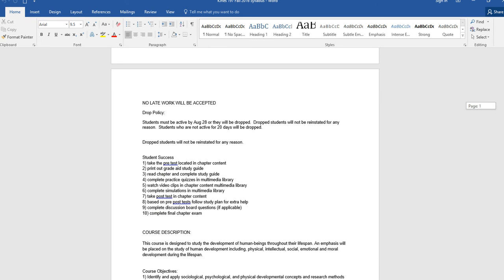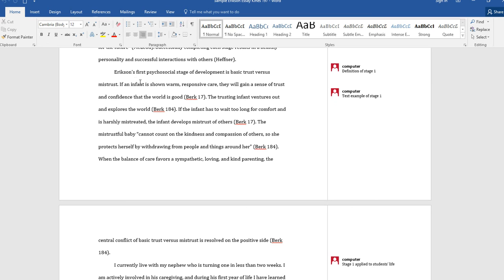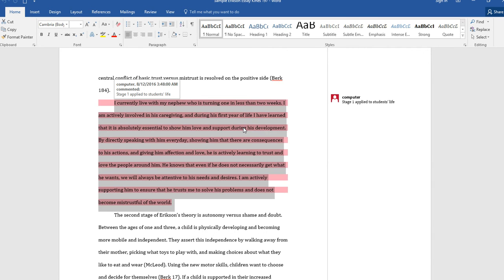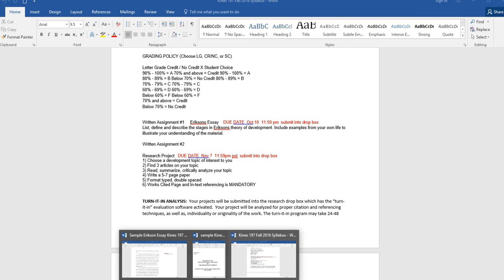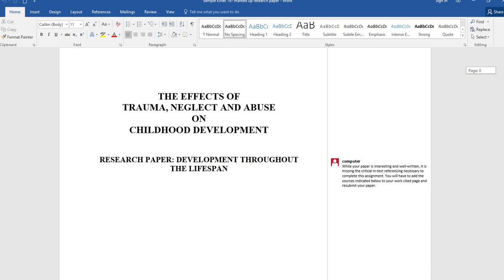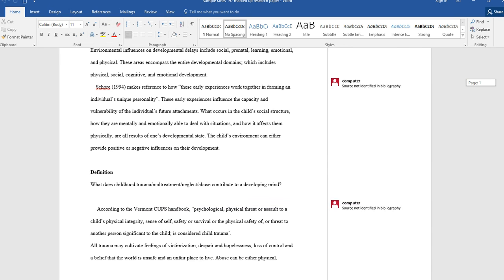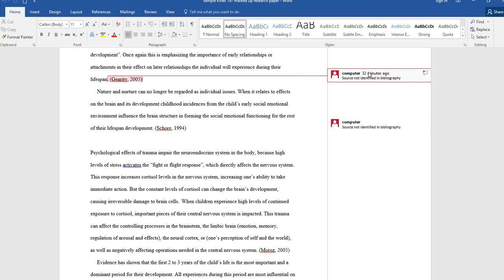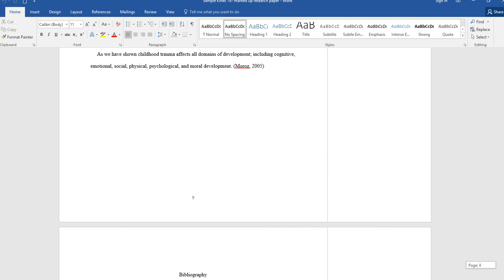How to write Eriksons Essay and Research paper Kines 197